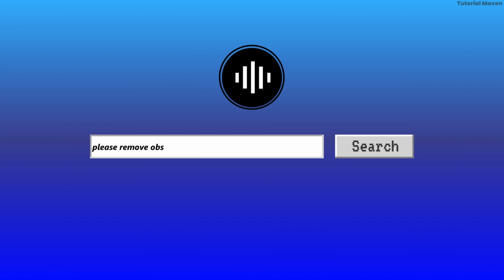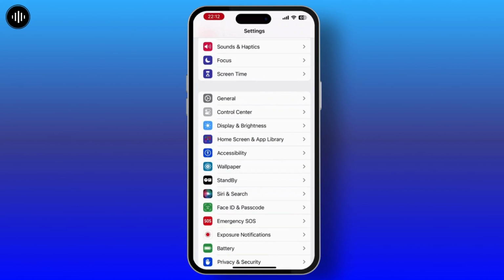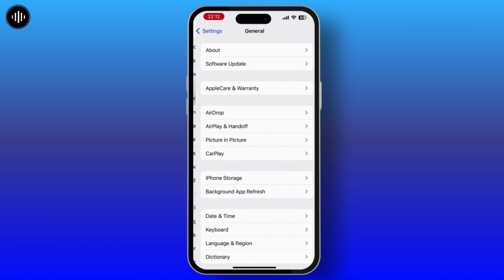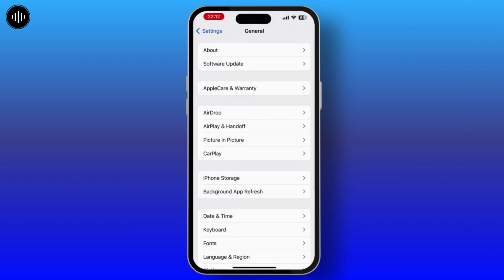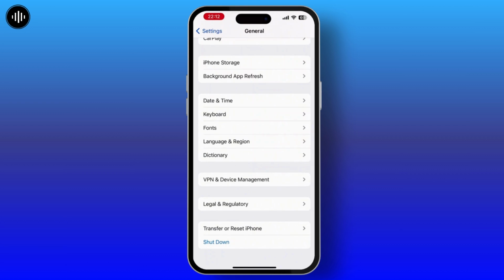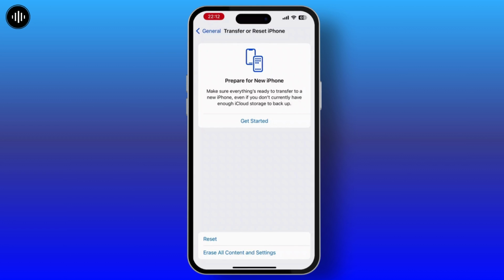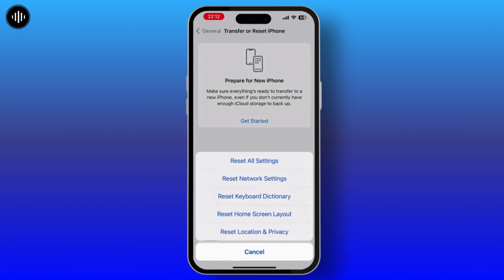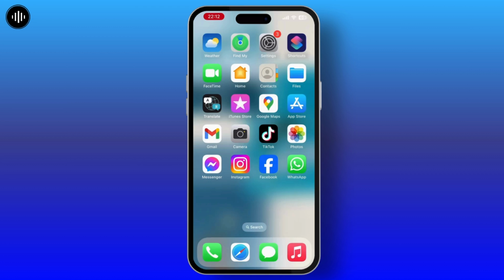Please Remove Obstructions Grease or Opaque Flim May Block infrared Rays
In this video, we explain why it's crucial to remove obstructions, grease, or opaque film that may block infrared rays on your device. Whether you're experiencing issues with infrared sensors or need to ensure clear transmission, this tutorial provides step-by-step guidance on how to address these problems effectively.

You'll learn how to:

Identify and remove obstructions, grease, or opaque films from your device.
Ensure that infrared rays are not blocked, improving your device's functionality.
Apply maintenance tips to keep your infrared sensors working optimally.
Timestamps:
0:00 Introduction
0:15 Step 1: Identifying Obstructions and Grease
0:30 Step 2: Removing Opaque Films
0:45 Step 3: Ensuring Clear Infrared Ray Transmission